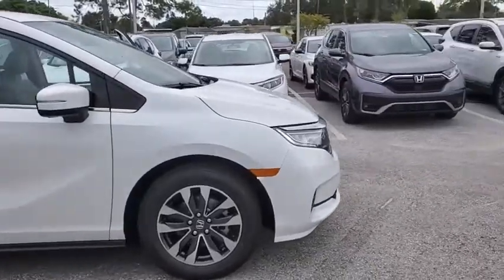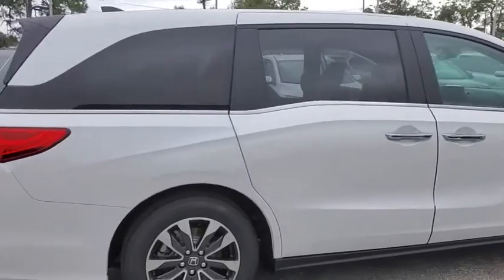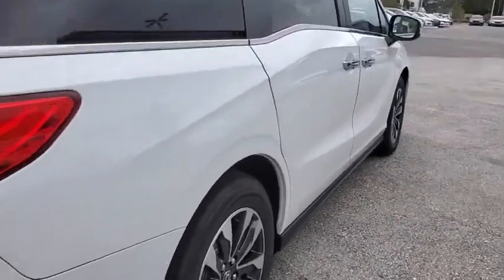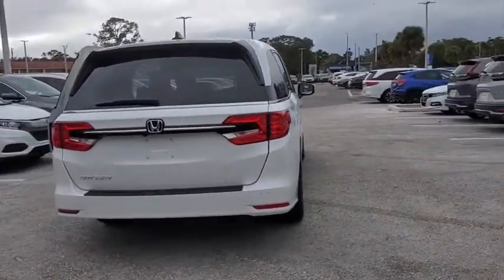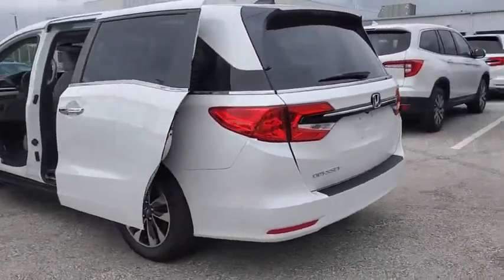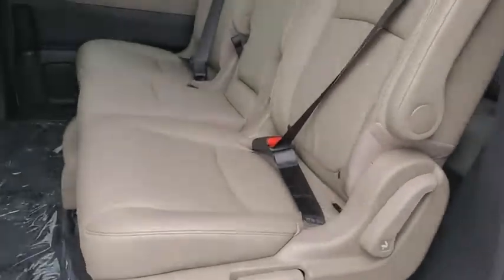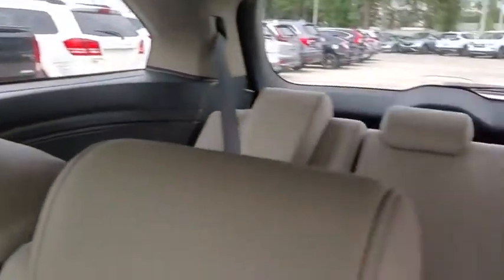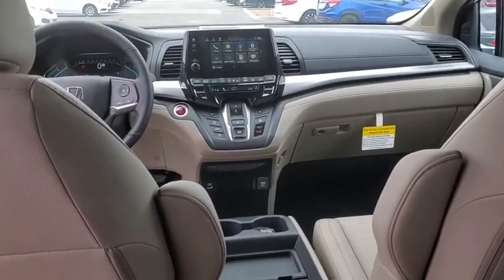2021 Honda Odyssey Tampa, Clearwater, St. Petersburg, Pinellas Park, Palm Harbor, FL MB026982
Platinum White Pearl New 2021 Honda Odyssey available in Tampa, Florida at Crown Honda. Servicing the Clearwater, St. Petersburg, Pinellas Park, Palm Harbor, FL area.

Crown Honda
7671 U.S. Hwy. 19 N.

This vehicle comes well equipped with 18 Machine-Finished Alloy Wheels 3.61 Axle Ratio 3rd row seats: split-bench 4-Wheel Disc Brakes 7 Speakers A/V remote: CabinControl ABS brakes Air Conditioning AM/FM radio: SiriusXM Anti-whiplash front head restraints Apple CarPlay/Android Auto Auto High-beam Headlights Auto-dimming Rear-View mirror Automatic temperature control Brake assist Bumpers: body-color Delay-off headlights Driver door bin Driver vanity mirror Drivers Seat Mounted Armrest Dual front impact airbags Dual front side impact airbags Electronic Stability Control Exterior Parking Camera Rear Four wheel independent suspension Front anti-roll bar Front Bucket Seats Front dual zone A/C Front fog lights Front reading lights Fully automatic headlights Garage door transmitter: HomeLink Heated door mirrors Heated Front Bucket Seats Heated front seats Illuminated entry Knee airbag Leather Seat Trim Leather steering wheel Low tire pressure warning Memory seat Occupant sensing airbag Outside temperature display Overhead airbag Overhead console Panic alarm Passenger door bin Passenger seat mounted armrest Passenger vanity mirror Power door mirrors Power driver seat Power Liftgate Power moonroof Power passenger seat Power steering Power windows Radio data system Radio: 160-Watt AM/FM/HD/SiriusXM Audio System Rear air conditioning Rear anti-roll bar Rear reading lights Rear seat center armrest Rear window defroster Rear window wiper Reclining 3rd row seat Remote keyless entry Security system Speed control Speed-sensing steering Speed-Sensitive Wipers Split folding rear seat Spoiler Steering wheel mounted audio controls Sun blinds Tachometer Telescoping steering wheel Tilt steering wheel Traction control Trip computer Turn signal indicator mirrors and Variably intermittent wipers. Platinum White Pearl 2021 Honda Odyssey FWD EX-L